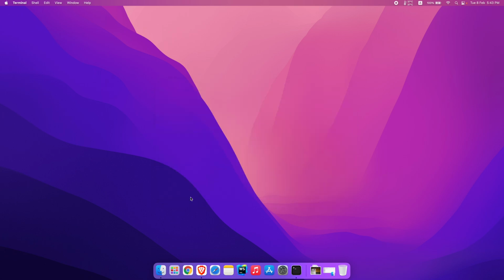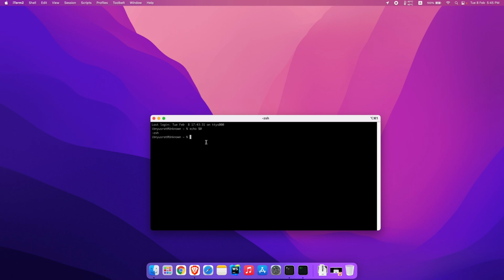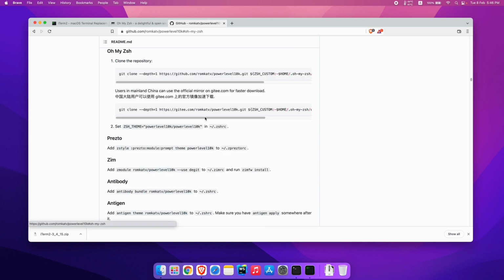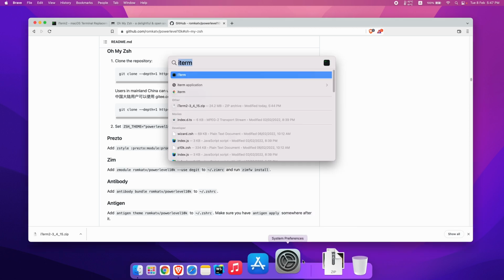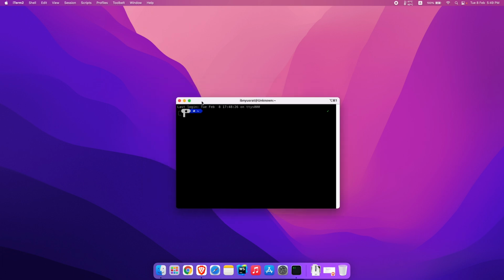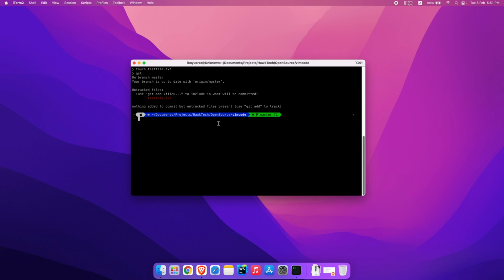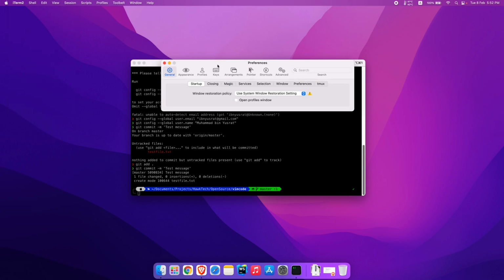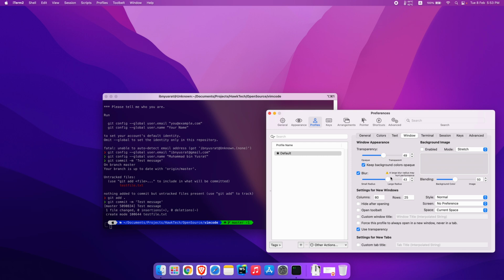How to spice up your Mac OS terminal in 2022 using iTerm2, oh-my-zsh and powerlevel10k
I created another video about beautifying Linux terminal, and mentioned that it was much easier to do it on a mac at the end of that video, so here is the video of me doing almost the same thing, but this time on a computer running Mac OS. I hope this helps someone!